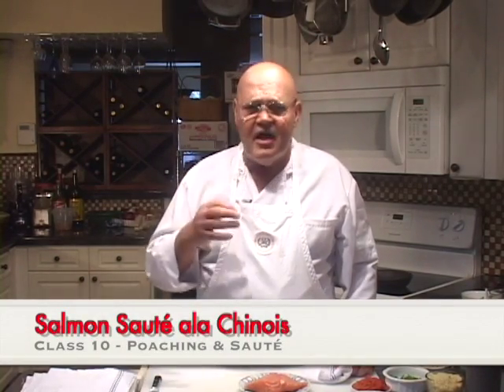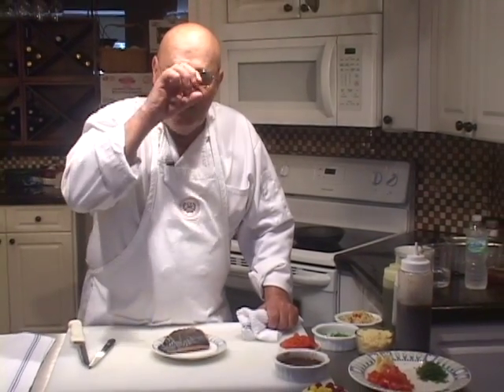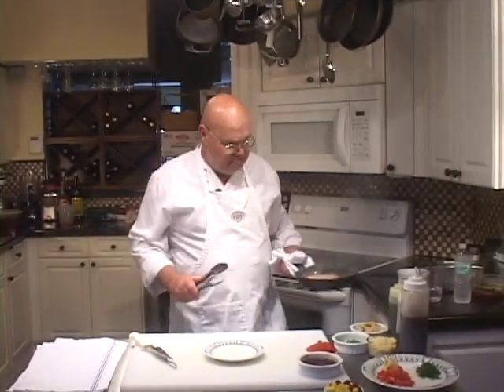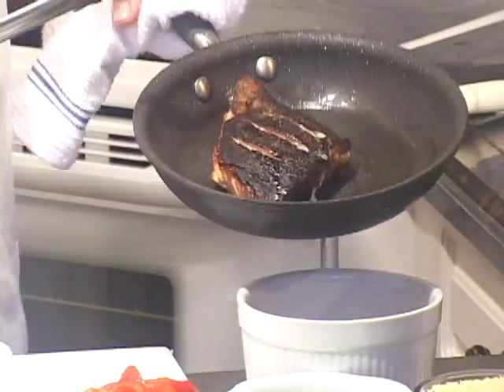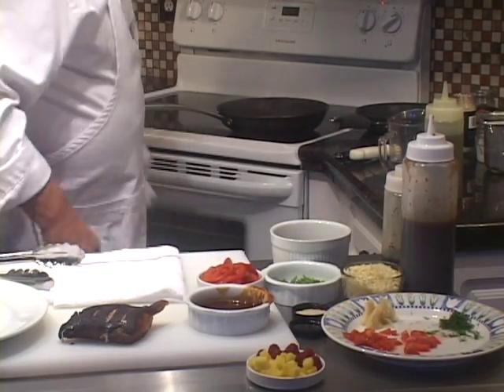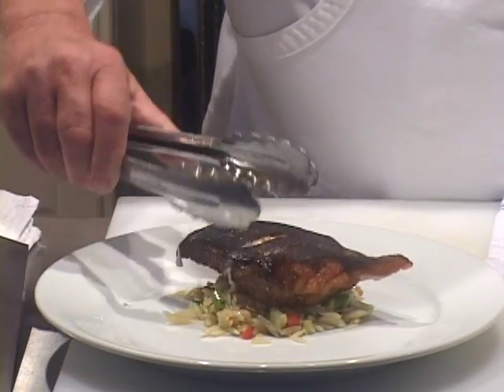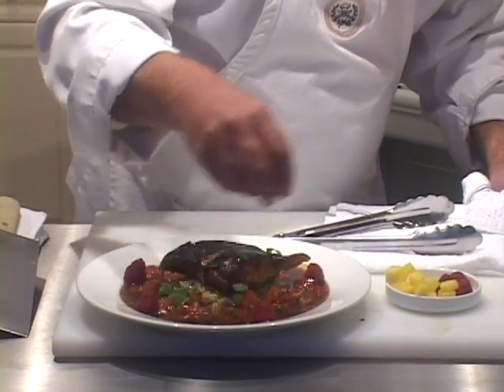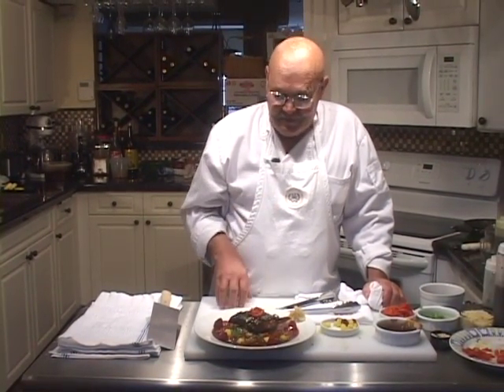Salmon Sauté ala Chinois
I consider this preparation to be especially good and naturally presented.  This has been a very popular item among the hundreds of people I’ve served this to over the years.   It’s also relatively easy to make and most of the ingredients are common and inexpensive.  The addition of the meat demi glace can be omitted and you will still have a great dish.  I highly recommend this item for a special dinner and also as a family style version that can include other sea foods as well.